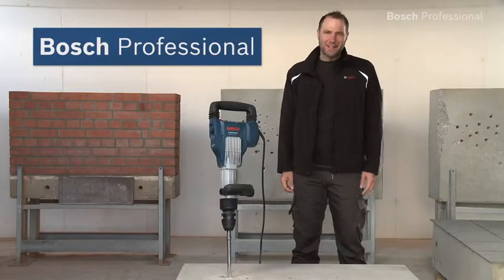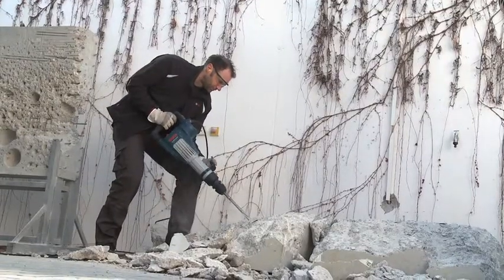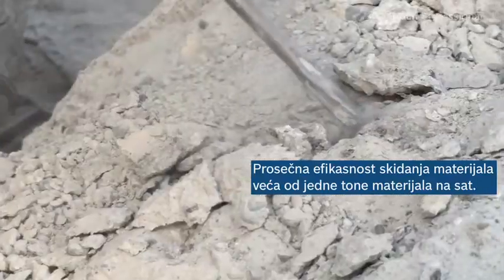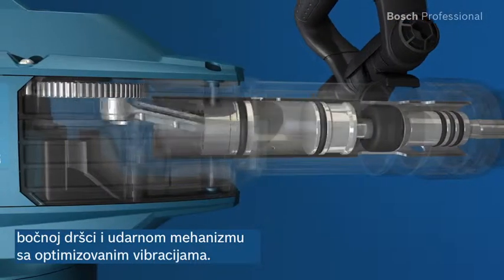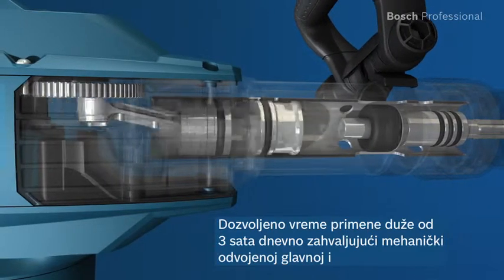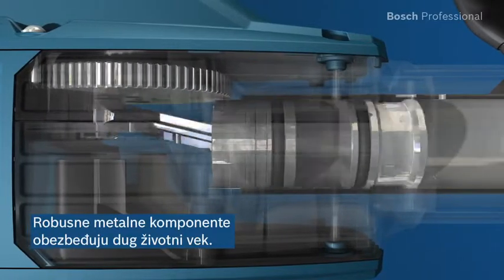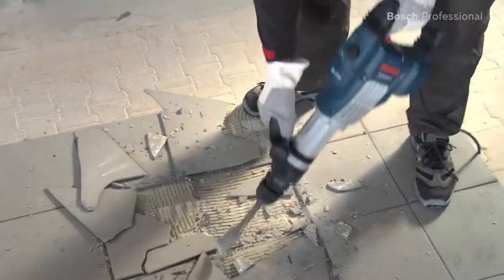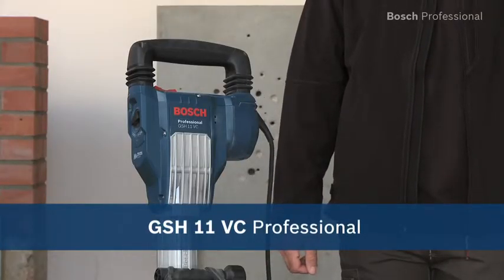GSH 11 VC